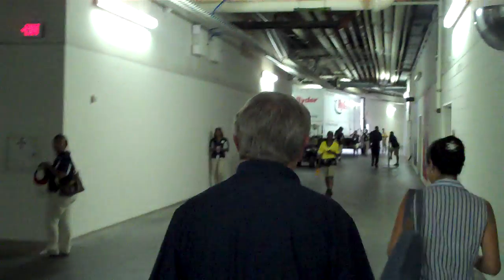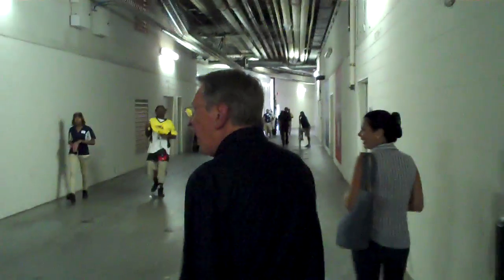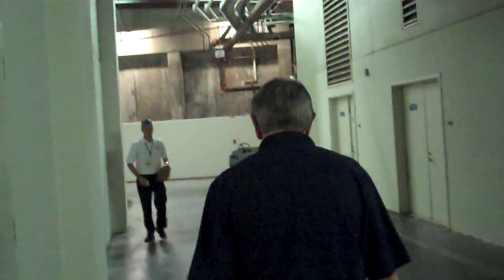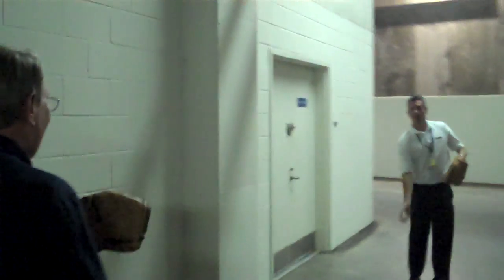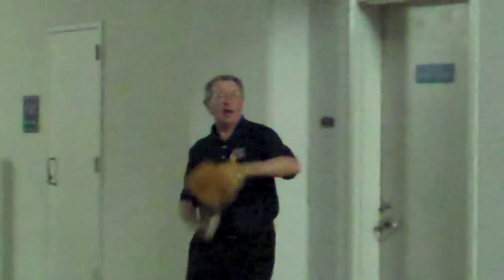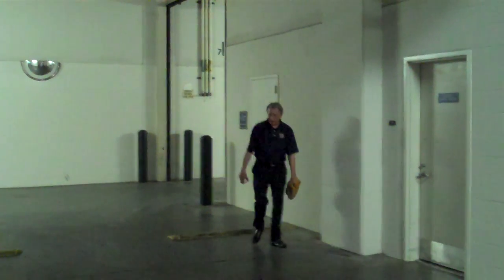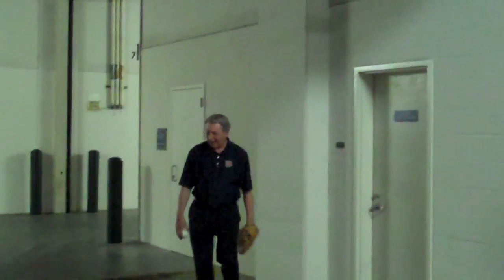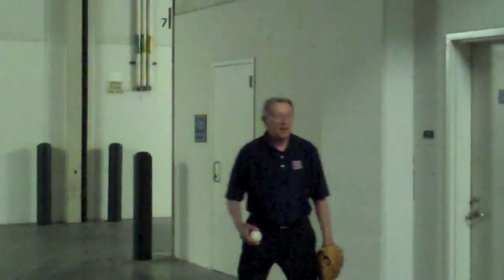Jim Warming Up.MP4